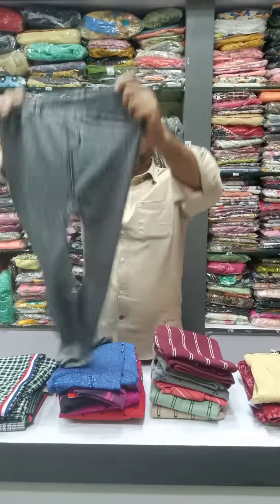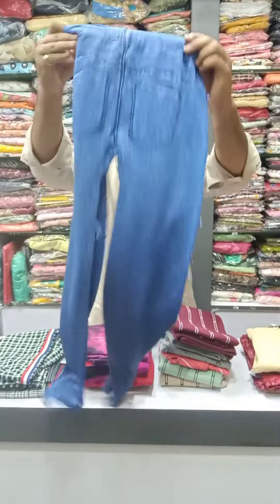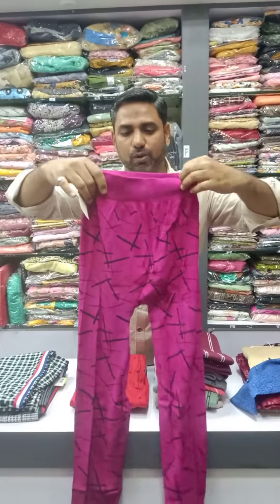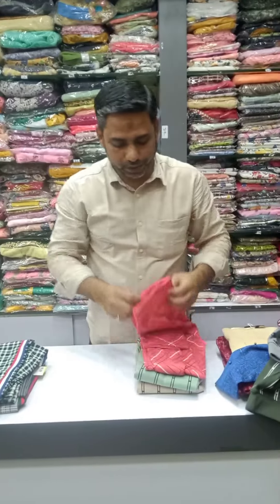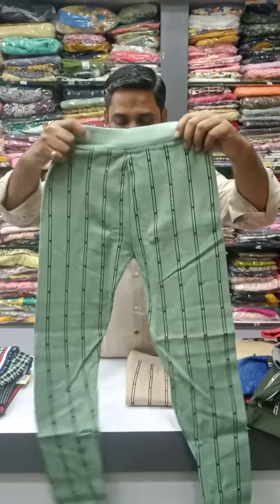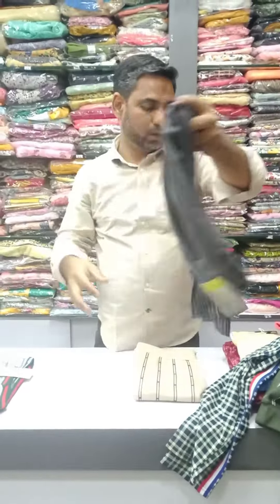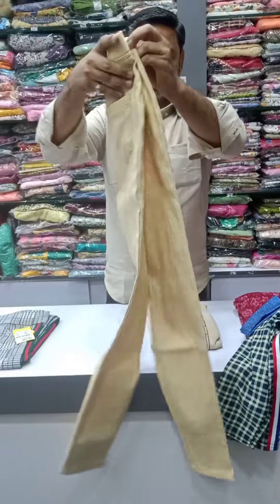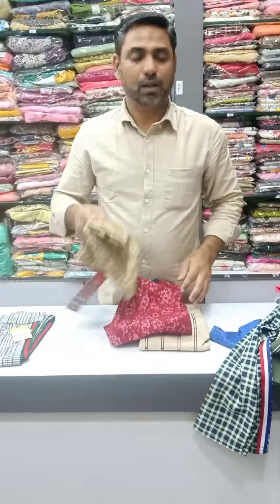✨4 Way Jeggings✨Only @150/-✨Offer Price✨@FashionParadise1234